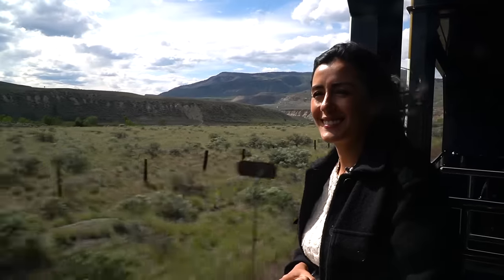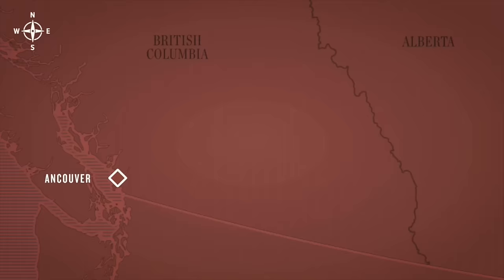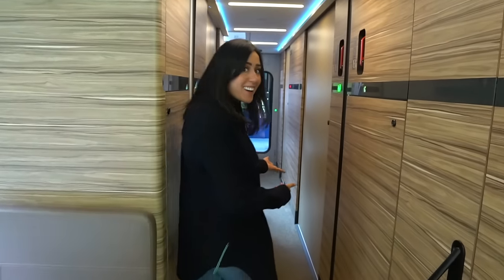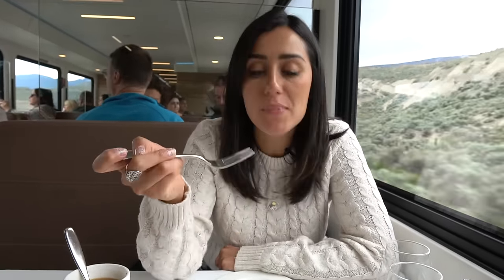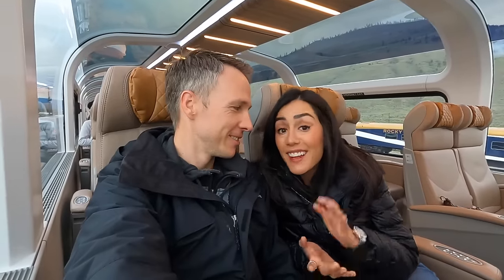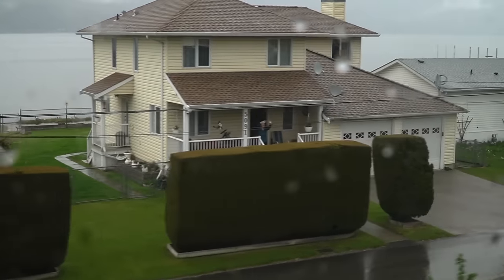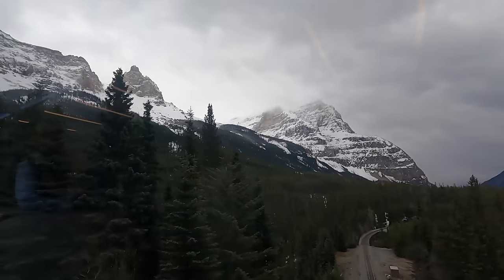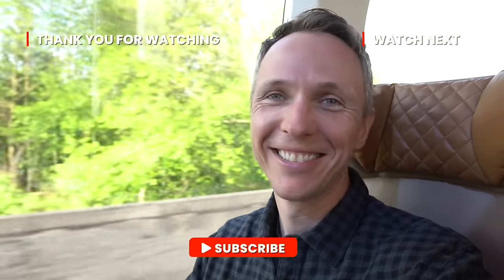48 Hours on Canada's Most Luxury Train - The Rocky Mountaineer from Vancouver to Banff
Ever dream of riding a train through the Canadian Rockies? In this video, we'll show you what it's like to take the Rocky Mountaineer from Vancouver to Banff!

If you want to learn more, check out our full Rocky Mountaineer travel guide

Also, follow us personally!

Tik-Tok: Imattgination and MustDoCanada

🚗  Plan your next Canadian Experience with some help from our travel guides and articles